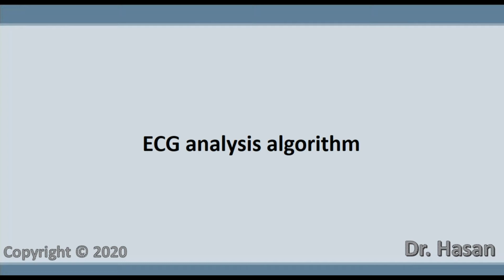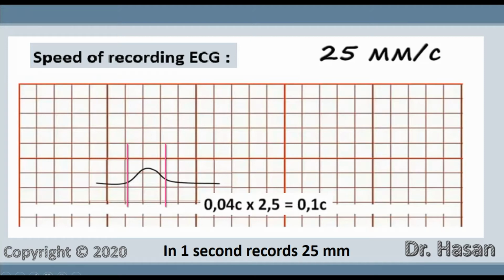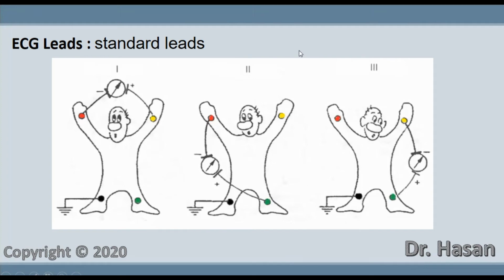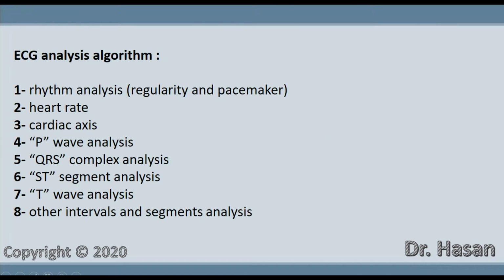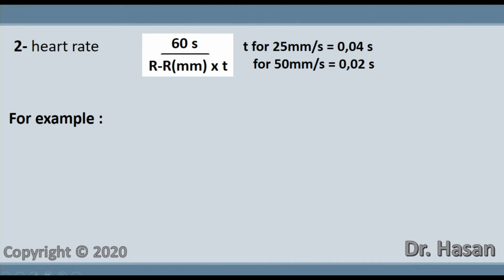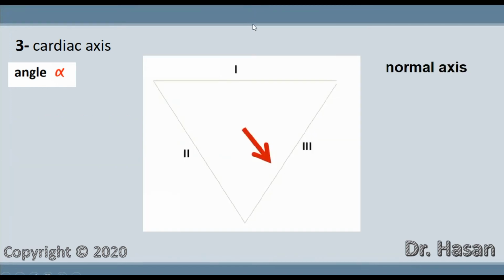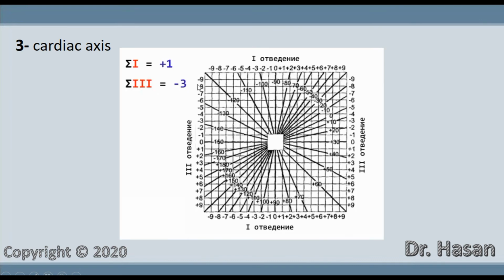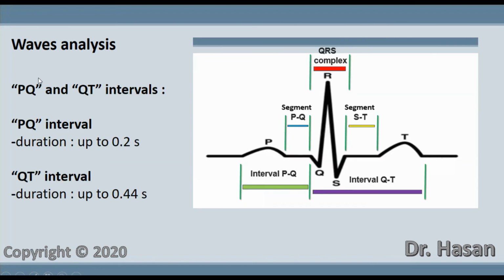ECG analysis and interpretation | recording speed and cardiac axis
ECG analysis algorithm

ECG tape
Each small square of this graph paper is 1 mm in height and width.

A large square includes 5 small squares in height and width, respectively, it is equal in height and width to 5x5 mm.

Before analyzing the ECG, it is necessary to evaluate the parameters of its recording, without which data analysis is impossible.

These options are as follows:

recording speed
-voltage
Leads

ECG recording speed.

There are two most common ECG recording speeds: 25 mm / s and 50 mm / s

At an ECG speed of 25 mm / s:
- duration of 1 small cell - 0.04 sec
- duration of 1 large cell - 0.2 sec

At an ECG recording speed of 50 mm / s:
- duration of 1 small cell = 0.02 sec
- duration of 1 large cell = 0.1 sec

ECG voltage.

ECG voltage can be determined by two places on the tape:

-first place - this is the bottom or top of the ECG tape, depending on the model of the electrocardiograph. The figure shows the voltage of 10 mm / mV - this is the standard voltage of the ECG recording.
-the second place is a U-shaped tooth, which is located at the very beginning of the ECG recording.

ECG leads.

There are 12 main leads.

They are :
standard leads - I, II, III,
-reinforced leads from the limbs - aVR, aVL, aVF,
- chest leads - V1, V2, V3, V4, V5, V6.

I lead captures the potential difference from the right hand and left hand

II lead captures the potential difference from the right arm and left leg

III lead captures the potential difference from the left arm and left leg,

aVR - reinforced abduction from the right hand (R - from the English. Right - right)
aVL - reinforced abduction from the left hand (L - from the English. Left - left)
aVF - enhanced abduction from the left leg (F - from the English foot - foot)

- I - the front wall of the heart,
-III - the back wall of the heart,
-II - the sum of I and III leads,
-aVR- right side wall of the heart,
- aVL - left anterolateral wall of the heart,
-aVF - posterior wall of the heart

-V1 and V2 are responsible for the right heart, the right ventricle,
-V3 is responsible for the interventricular septum,
-V4 is responsible for the apex of the heart,
-V5 is responsible for the anterolateral wall of the left ventricle,
-V6 is responsible for the lateral wall of the left ventricle

ECG analysis sequence.

After determining the parameters of the ECG recording, a direct interpretation (analysis) of the electrocardiogram follows in the following order:

1. Rhythm assessment (regularity and pacemaker),
2. Heart rate (heart rate),
3. EOS (electrical axis of the heart),
4. Analysis of the P wave,
5. Analysis of the QRS complex,
6. Analysis of the ST segment,
7. Analysis of the T wave,
8. Analysis of intervals PQ and QT,
9. Analysis of the remaining intervals and segments.

Sinus rhythm criteria:
1) P wave of sinus origin:
- required + in II, - in aVR
- usually + in I, aVF
-in V1 and V2 or + or +/-
- usually + in V3, V4, V5, V6
2) P wave in front of the QRS complex
3) the permanent shape of the P wave

Heart rate (HR).

Heart rate (HR) is equal to:

Heart rate = 60 / (R-R x t)

where:
-60 is 60 seconds in 1 minute;
-R-R is the distance in mm between two adjacent R teeth,
-t - duration of a small cell of the ECG tape:
at a speed of 25 mm / s, t = 0.04
at a speed of 50 mm / s, t = 0.02

The heart rate is 60-90 per minute

The electrical axis of the heart.

is the total vector of electromotive force
The electrical axis of the heart can be represented as a vector coming from the center of the circle at a certain angle, called the angle alpha (a)
If the angle of the EOS vector a falls in the range from +30 to +69, then this is the normal electrical axis of the heart

If the angle of the EOS vector a falls in the range from +0 to +30, then this is the horizontal electric axis of the heart.

If the angle of the EOS vector a falls in the range from +0 to -90, then this is the deviation of the electrical axis of the heart to the left.

If the angle of the EOS vector a falls in the range from +70 to +90, then this is the vertical electric axis of the heart.

If the angle of the EOS vector a falls in the range from +91 to +180, then this is the deviation of the electrical axis of the heart to the right.

-Normal EOS (and from +30 to +69)
- Horizontal EOS (and from 0 to +30)
- Deviation of EOS to the left (and from 0 to -90)
- Vertical EOS (and from +70 to +90)
- Deviation of EOS to the right (and from +91 to +180)